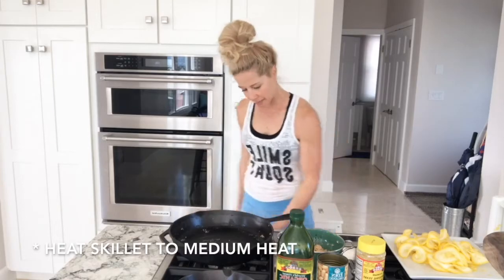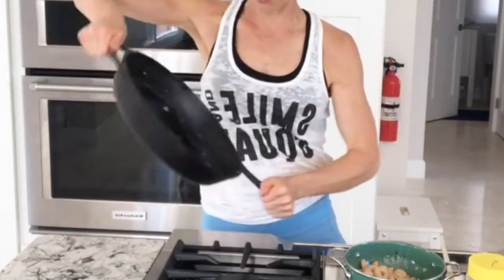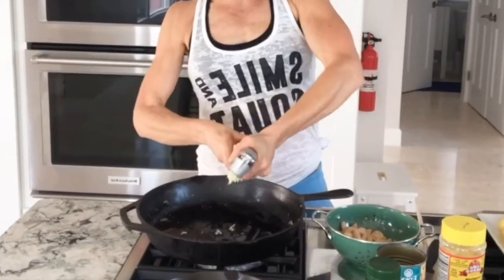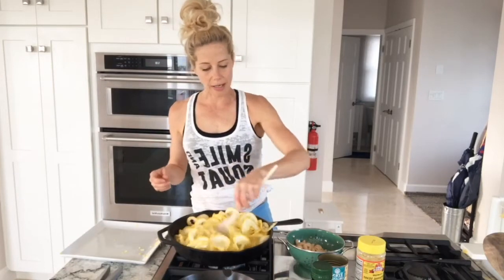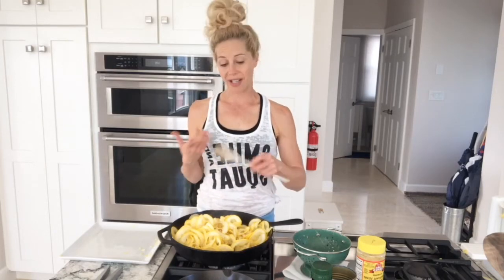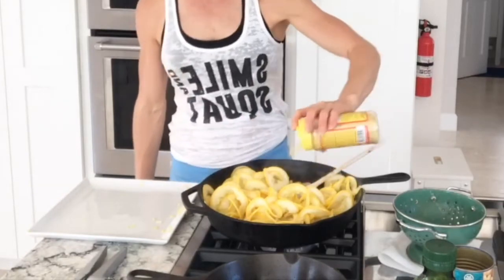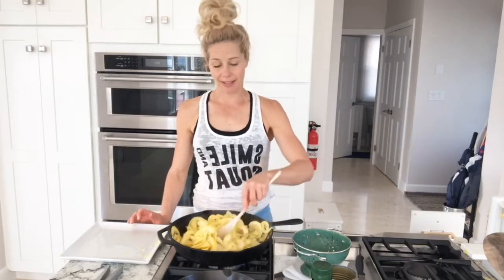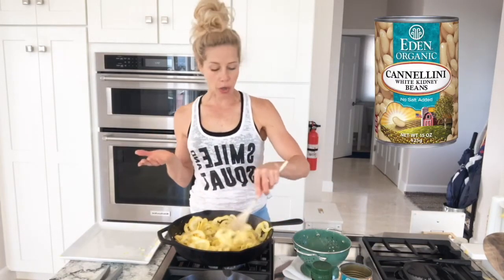Fun & EASY Spiralized Squash! | Meatless Meals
Hi Everyone!

In this video I'm sharing a quick and easy MeatlessMonday Recipe! We are making spiralized squash which is both healthy and loved by the entire family!